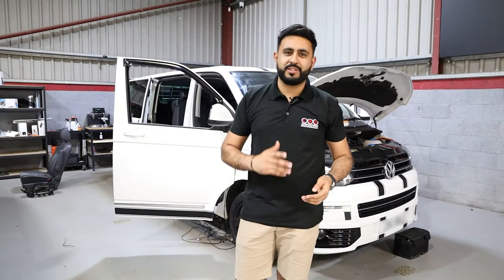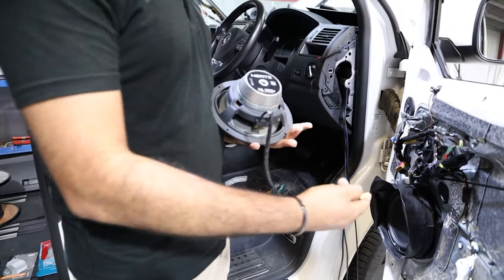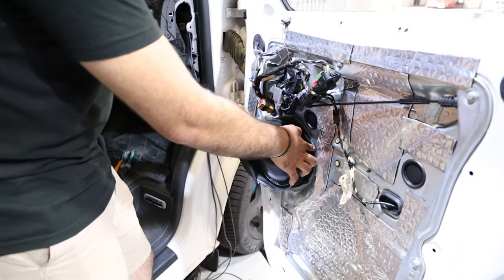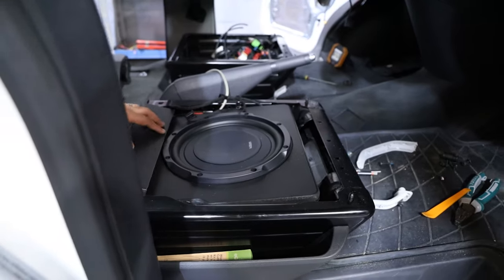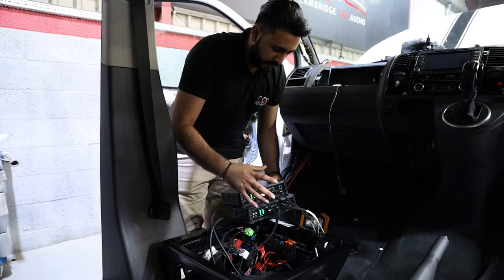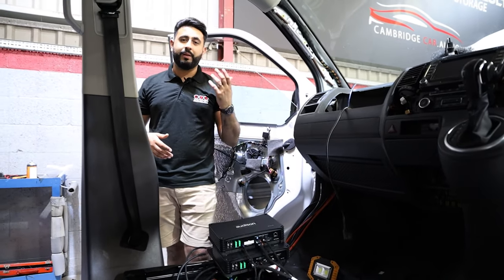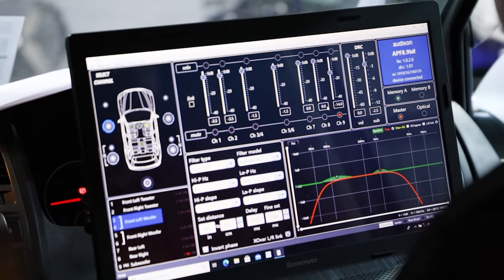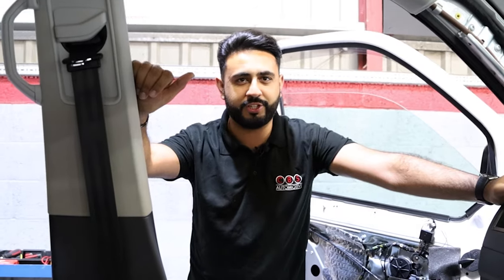HUGE BASS In A Small Space! | Behind The Sound - VW T5 Caravelle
In Volume 2 of Behind The Sound on the VW T5 Caravelle we walk you through the component installation, including the under-seat subwoofer and amp rack.

This T5 is undergoing a considerable audio transformation, running off of the factory headunit. We are installing all new speaker components in the A pillars, front doors and rear quarters, as well as a subwoofer under the drivers seat, all of which runs fully active from the amplification rack placed under the passenger seat.

In any sound system, one of the most important details is soundproofing throughout the vehicle. Without soundproofing, you get rattles and resonations from door cards, cables and plugs, but also a lot of road noise. Soundproofing prevents this by adding a 3mm layer from Skinz to all available panel space.  This also helps creates a better acoustic environment for the upgraded speakers, by altering the way sound resonates within the door itself.

In this T5, we have soundproofed the front doors fully. There are 3 layers to soundproof, and being a van, there is a large amount of sheet metal to deal with. The inner skin of the door, the middle layer housing the speaker and cables, and the door card itself have all been soundproofed. Additionally, the rear quarter panels of the van have been soundproofed, especially around the area where the rear speakers are placed.

For the audio upgrade itself, there is a significant overhaul of the audio components but also the amplification power being fitted. In the front end, Hertz Mille Legend ML280 tweeters which have been relocated flush into the A Pillars. The original tweeter location was in the dash, facing up towards the windscreen. This is very much a suboptimal location for tweeters, as the sound just bounces off the glass and around the cabin, losing direction. To make the tweeters more driver focused, they are flushed within the A pillars, which brings them much higher and creates a more directional sound. If desired, custom A Pillars could be fabricated to put tweeters even more on axis for the best performance possible.

Within the doors of the T5, we're fitting the Hertz Mille Legend ML 1800 drivers, which provide excellent mid-bass with the rollover design on the edge of the cone, which allows for a lot of excursion within the cone itself.

The front end is finished off utilising an Audison Prima 10" subwoofer which is fitted into a sub box designed to fit below the drivers seat. Being mounted on the floor in this way allows the bass to transmit very efficiently throughout the vehicle.

In the rear quarter panels, we are fitting the Hertz Mille Pro MPX 165 co-axial speakers, to fill in the audio in the rear of the vehicle. Co-Axial speakers have a tweeter built into the cone design, to give a good all in one sound for both high end clarity and also mid bass volume.

This system is all powered by 2 Audison amplifiers which are fitted below the passengers seat. An Audison AP 8.9 Bit runs alongside an AP F1D amplifier, providing 9 full channels of amplification, while also utilising the full 9 channels of processing power from the 8.9. This gives a huge amount of power across the system in a very compact form factor.

To control the tune of the system, there will be a DRC controller mounted below the factory radio in the dashboard, which allows the customer to change between audio preset's, to adjust sub volumes, and bias the system towards either the front or rear cabins.